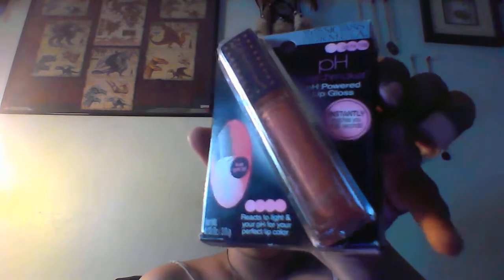Mystery Unboxing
I unbox a mystery box I bought from Amazon.If you'd like to send anything to me(letters, cards, drawings, paintings, gifts, etc), you can send them to:
Raven Wolf
965 Holly Street
Bullhead City, AZ
86442
USA
 Remember Ask Ravenwolf is every Friday. Comment questions & I will answer them on cam.